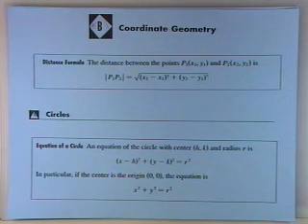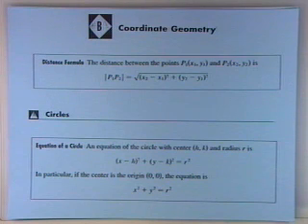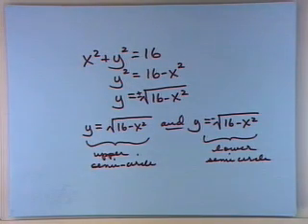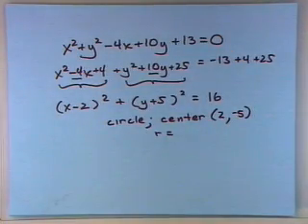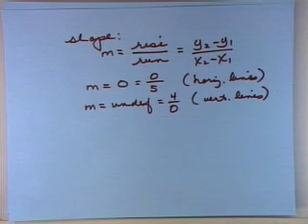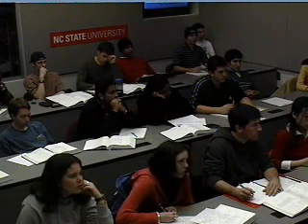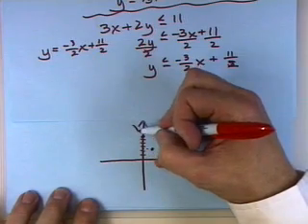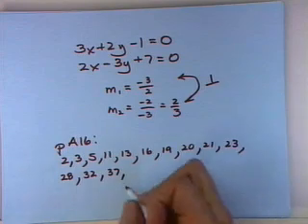Math 141 Calculus 1 Lecture 04 011503